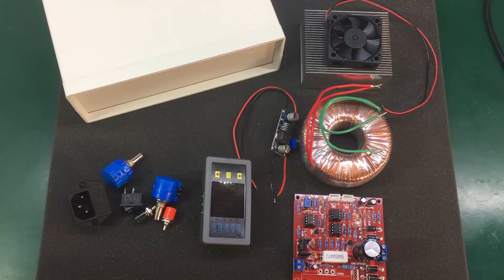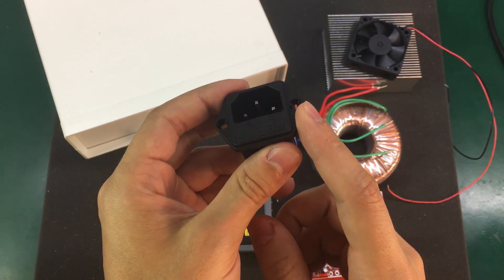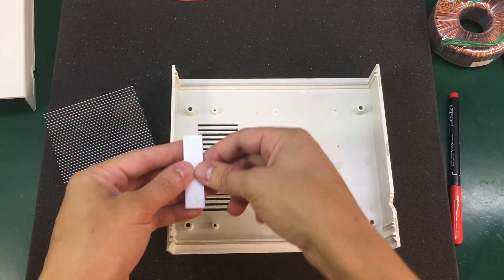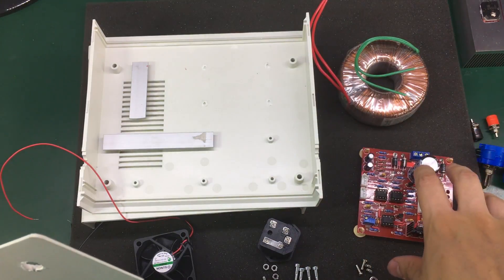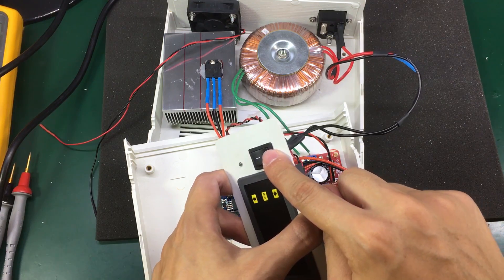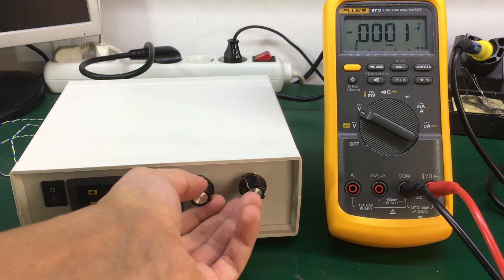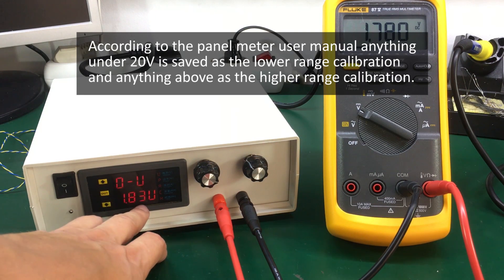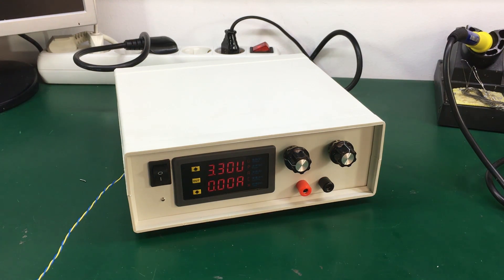Voltlog #64 - DIY Adjustable Bench Power Supply With Enclosure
I've had this power supply kit for a while but I've decided to build a complete lab power supply with enclosure and proper front panel meter.

Transformer part number is Indel TST 80/003. I think it is only sold in a couple of countries in Central/East Europe.